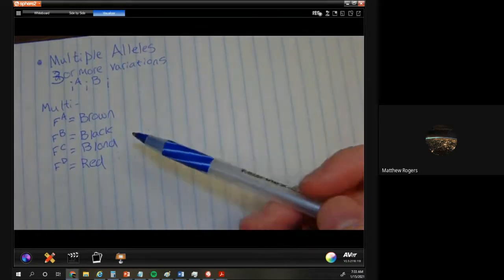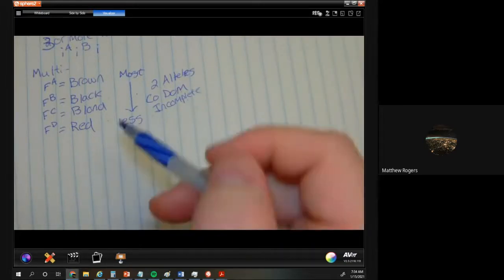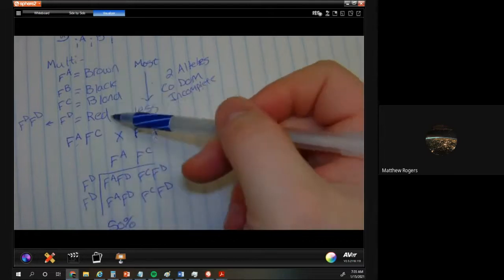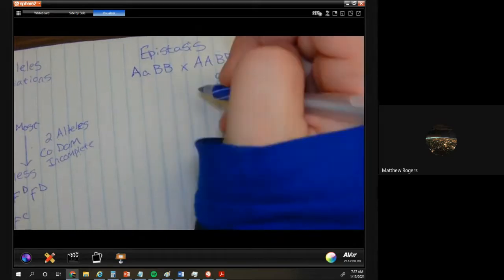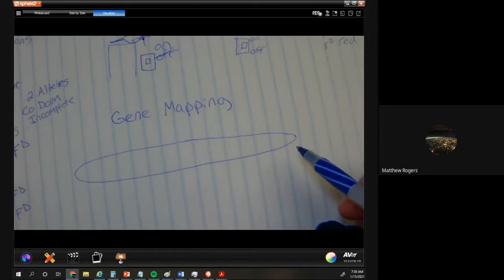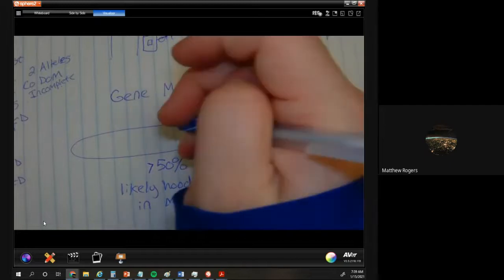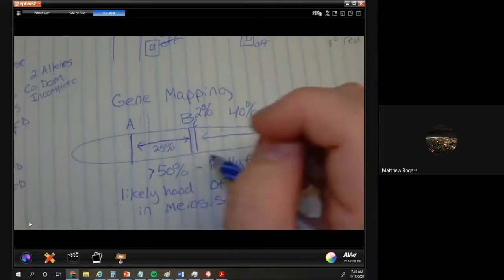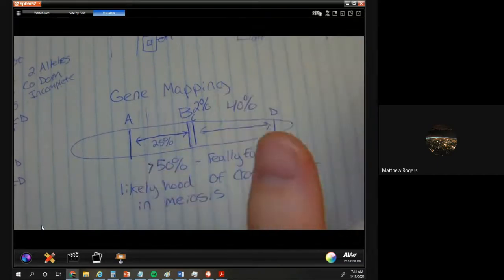Online class 2021 01 15 at 04 31 GMT 8